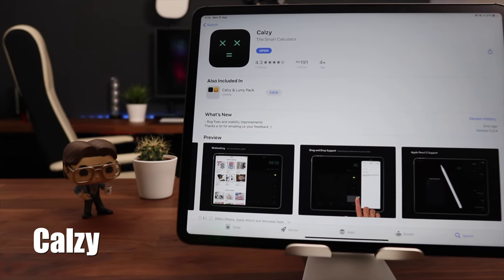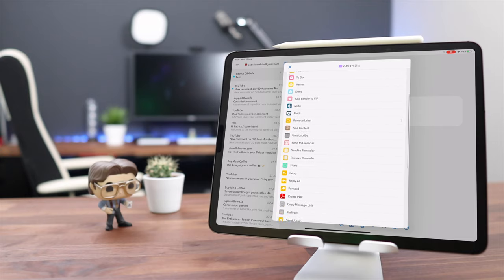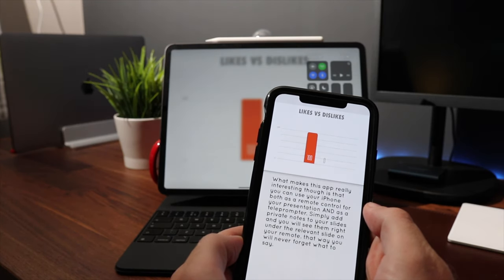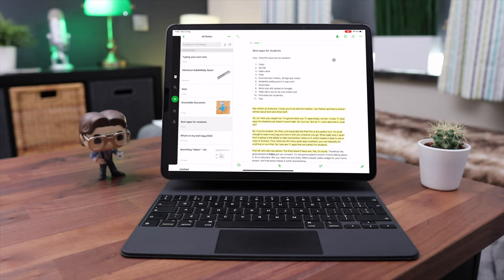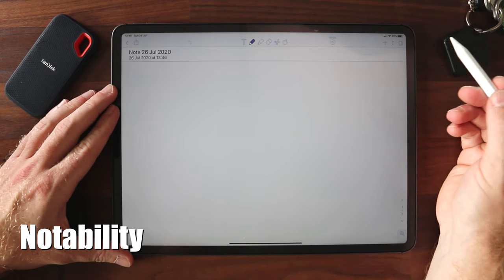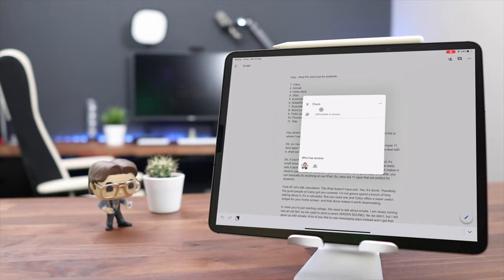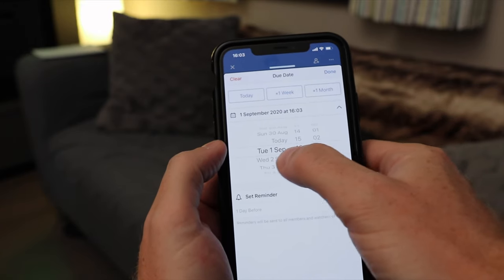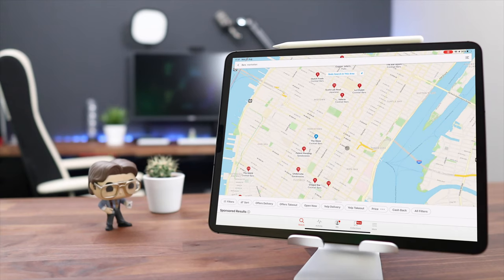10 Best iPad (Pro) Apps for Students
What are the must have iPad (Pro) apps for students? These are 11 of the best iOS apps for students!

🛒 I use TubeBuddy to manage my Channel! Give it a try
🎬 This is where I teach myself how to edit (2 MONTHS FREE PREMIUM)

00:00 - Intro
00:52 - Calzy
01:20 - Airmail
02:00 - Haiku Deck
03:30 - Otter
04:15 - Evernote
05:20 - Notability
06:08 - Scannable
06:30 - Microsoft Word
07:00 - Trello
08:05 - Procreate
08:50 - Yelp